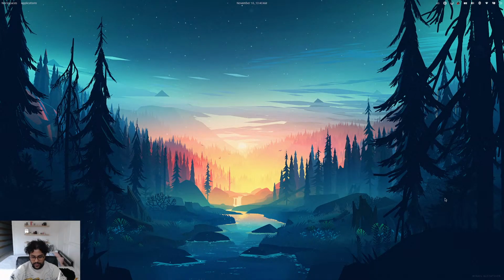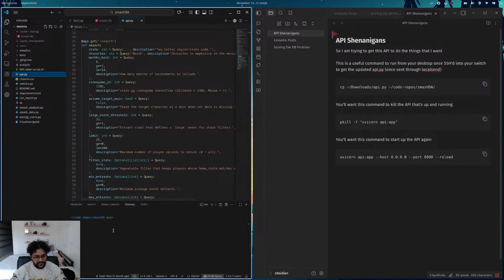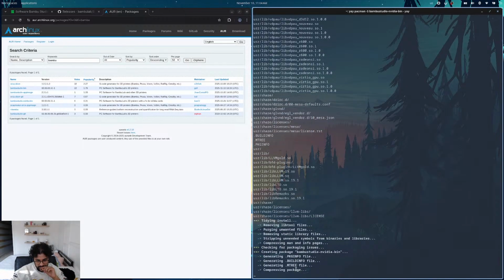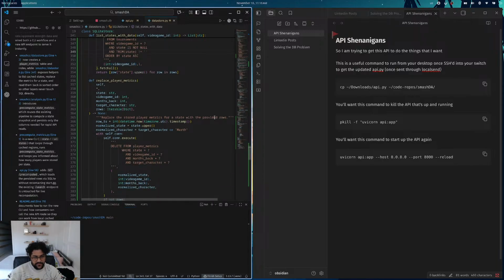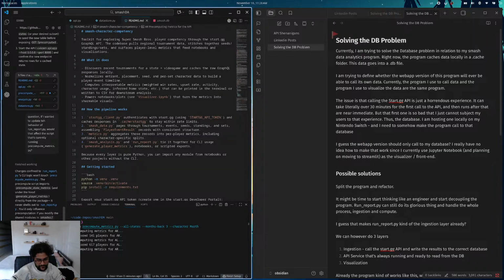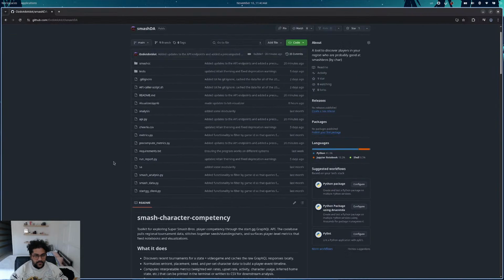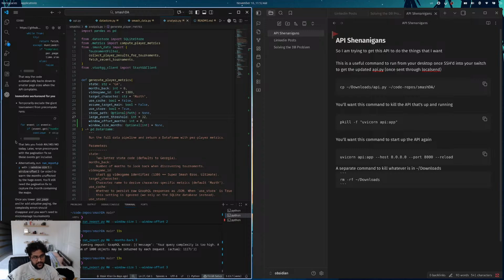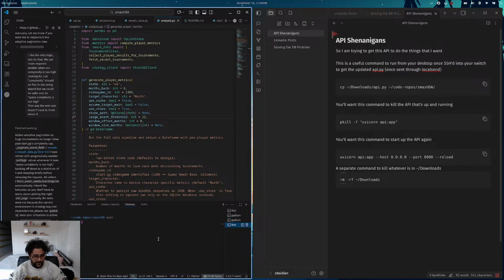Making my first app!